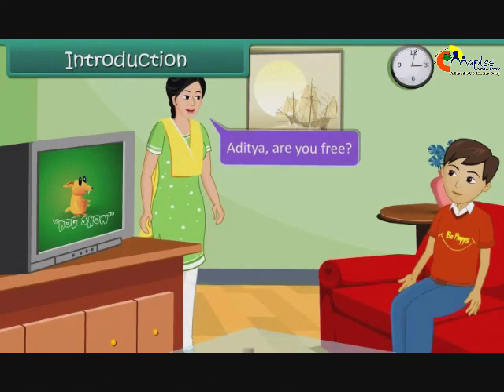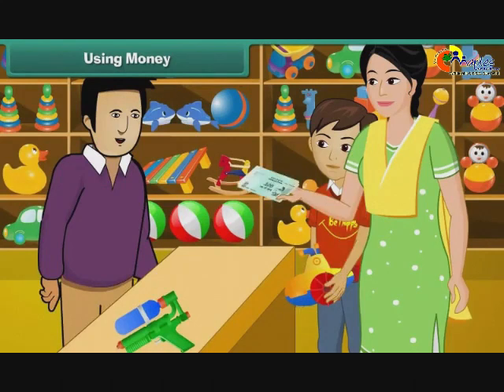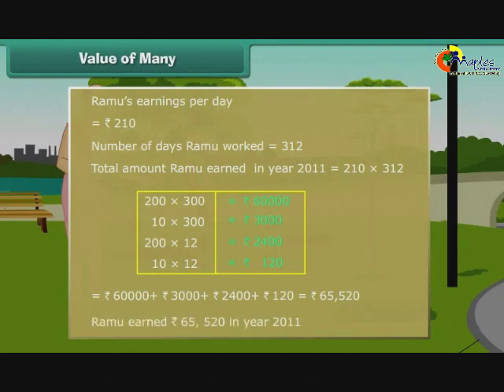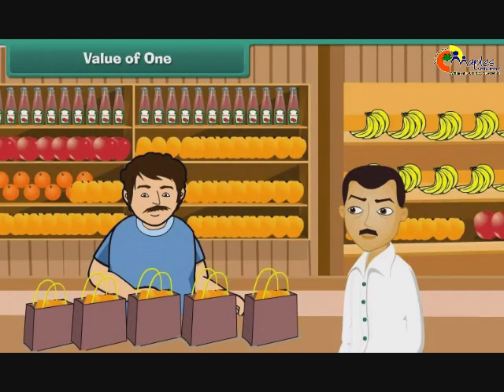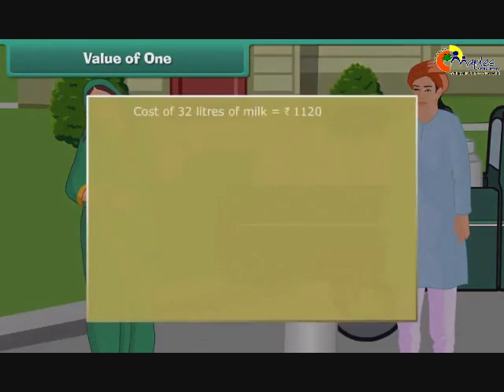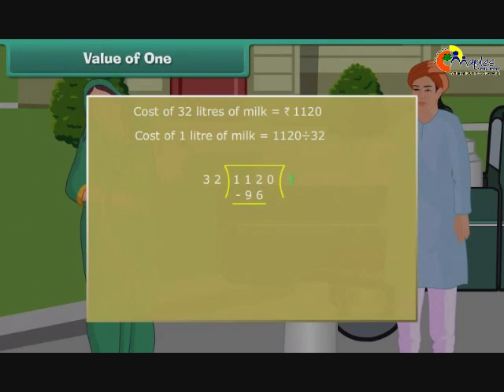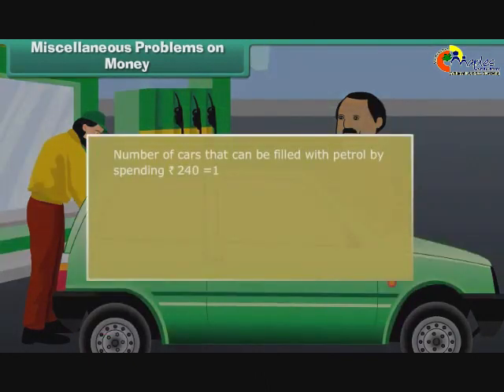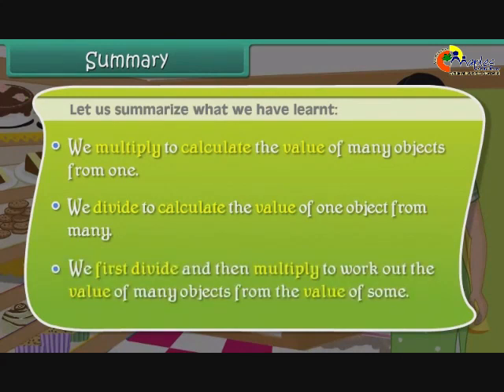Class- V- Ch.-14- Money